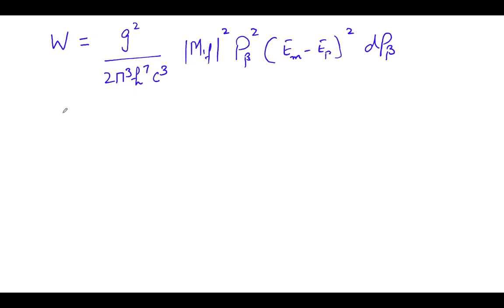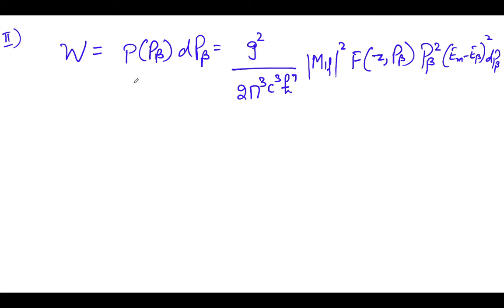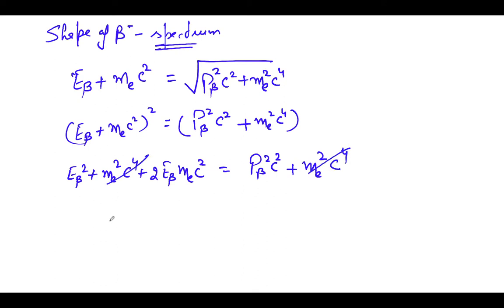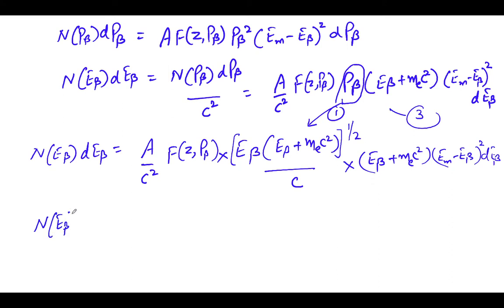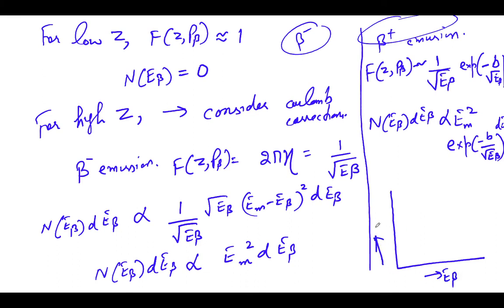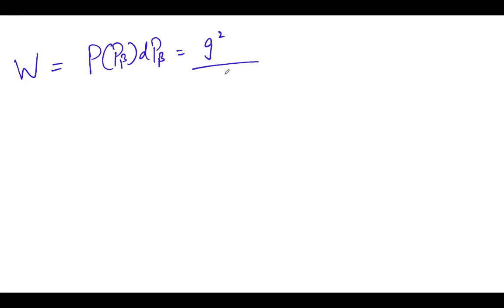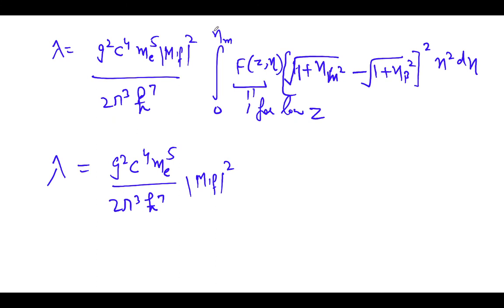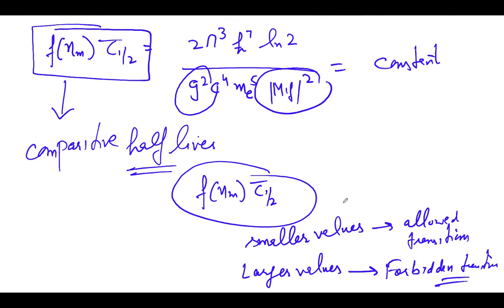L6 || Nuclear Physics Lectures || Shape of Beta Spectrum || Comparative Half- lives of Nuclei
Unit3- MSc Nuclear Physics Online Lectures